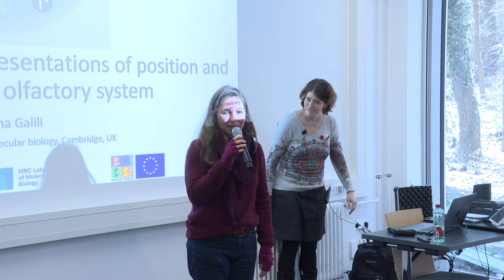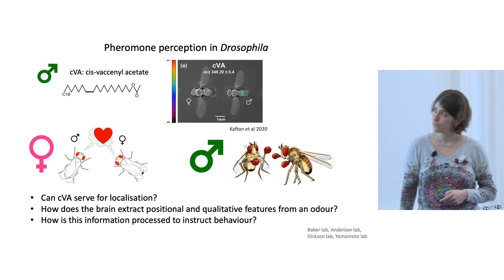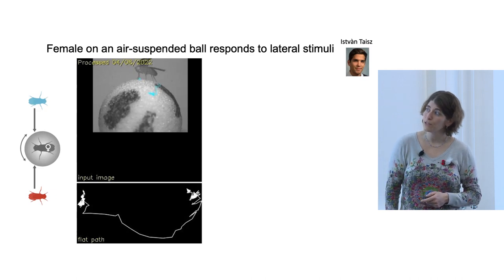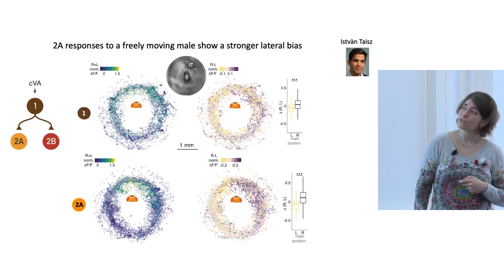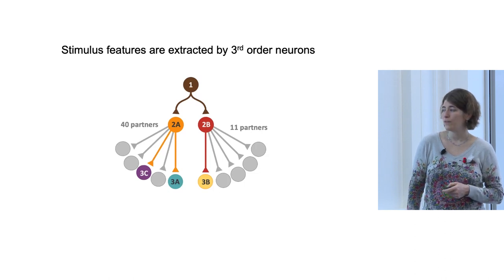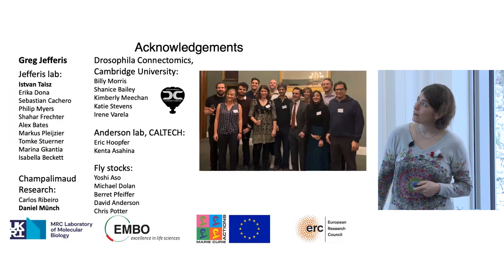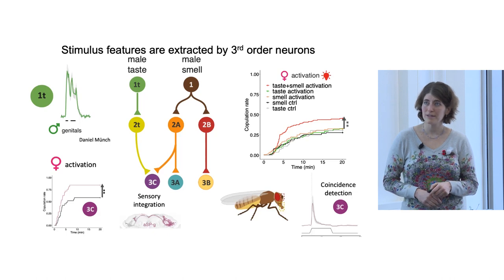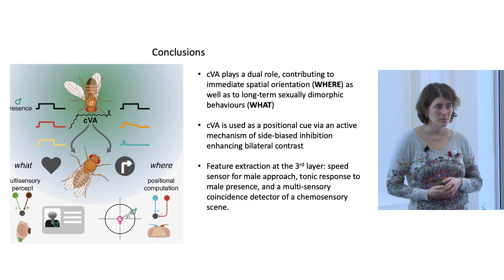Dana Galili - Generating parallel representations of position and identity in the olfactory system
Sex pheromones are key social signals in many animals. In Drosophila, the male pheromone cVA promotes female mating while repelling males. We show that flies use separate neuronal processing streams to extract qualitative (“what”) and positional (“where”) information from this pheromone. Olfactory neurons detect inter-antennal differences in cva concentration, encoding the angular position of a male. We further identify neurons with distinct response properties and sensory integration motifs: a speed-dependent detector for male approach, a male presence detector controlling female mating decisions, and a coincidence detector integrating male taste and smell for female mating. For a single odour, the fly brain generates a range of complex percepts in discrete populations of central neurons, that allow the expression of appropriate behaviours depending on context. Such separation of olfactory features resembles the mammalian what and where visual streams.

Dr Galili did her PhD at the Max Planck Institute for Neurobiology in Martinsried, where she studied learning and memory in Drosophila. Since 2016 she has been a post-doc at the MRC Laboratory of Molecular Biology in Cambridge, UK, where she studies sexually dimorphic neural circuits and behaviour in drosophila. During her post-doc she was awarded an EMBO long-term fellowship and a Marie-Curie Individual fellowship.

The Centre for the Advanced Study of Collective Behaviour is a Cluster of Excellence funded by the DFG and located in the University of Konstanz